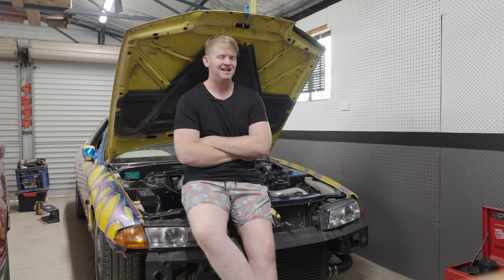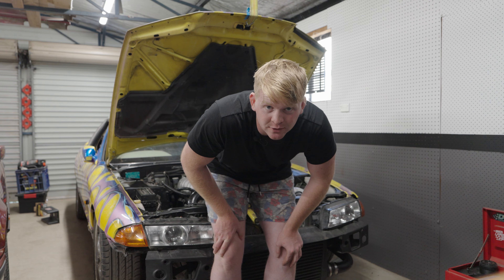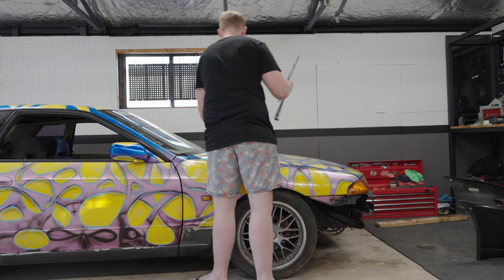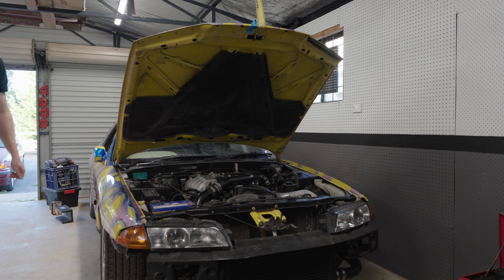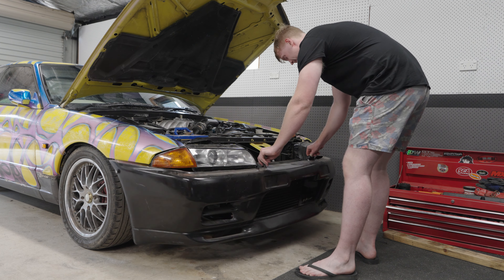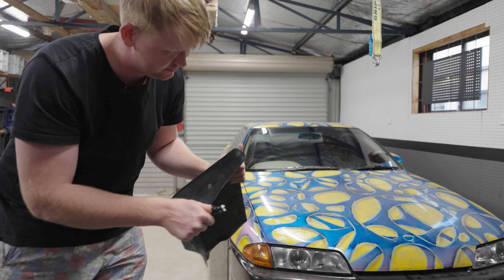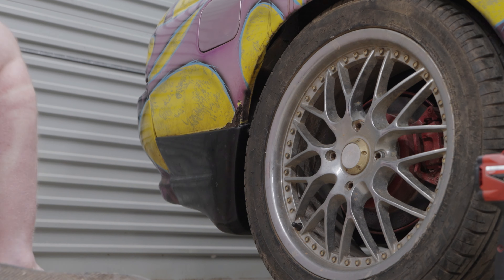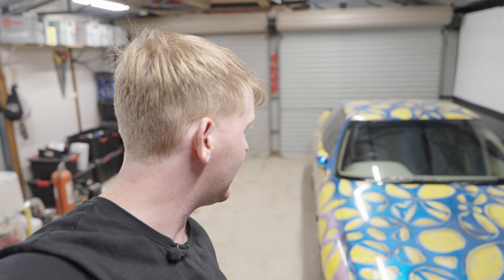I just wanna go drifting man...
In this weeks video I procrastinated taking my R32 Skyline in for a Rego inspection, Yes, because I'm scared I'll leave with a list of issues saying my car is as F#cked as Mia Khalifa was in her prime. Honestly, I just wanna go drifting man.